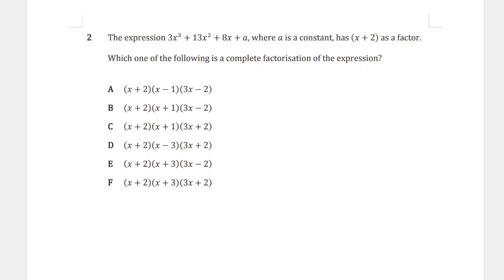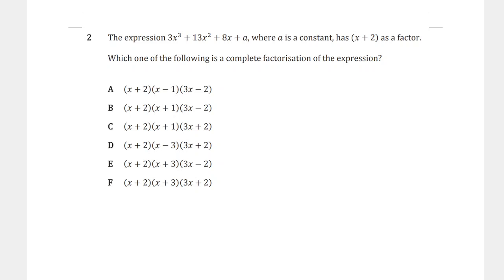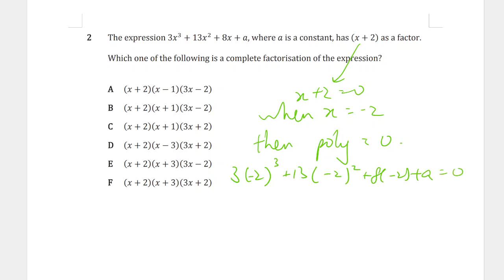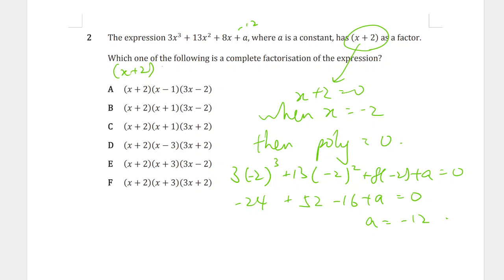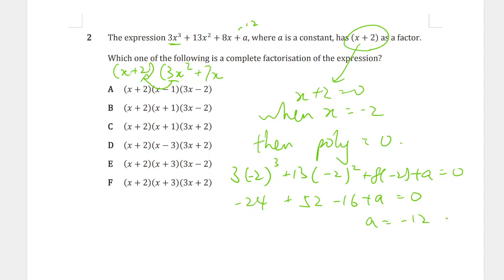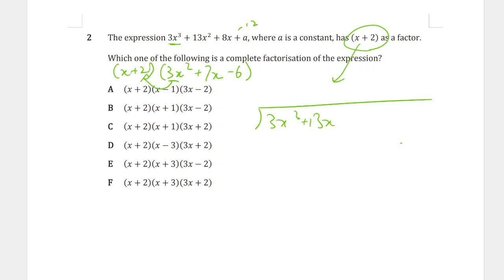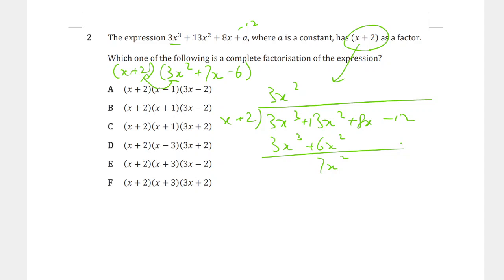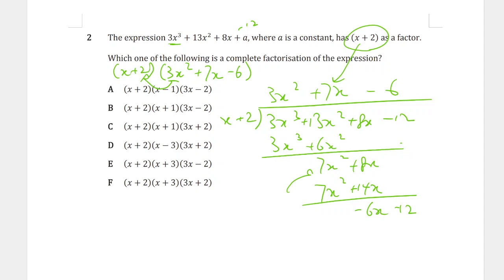STEPBeast - TMUA 2016P1/Q2 (Polynomials)